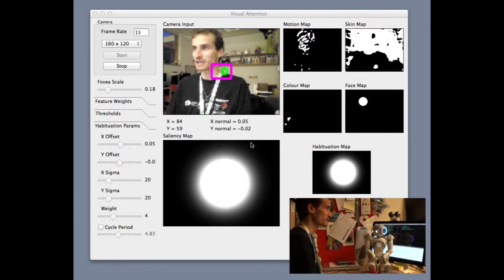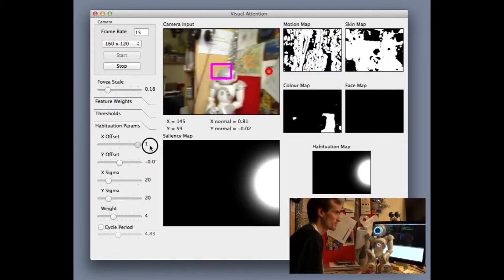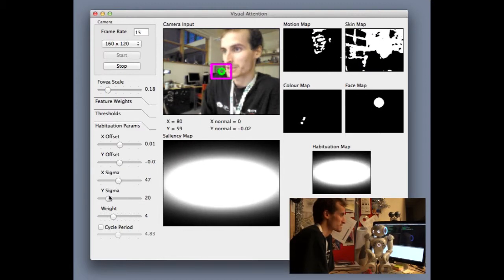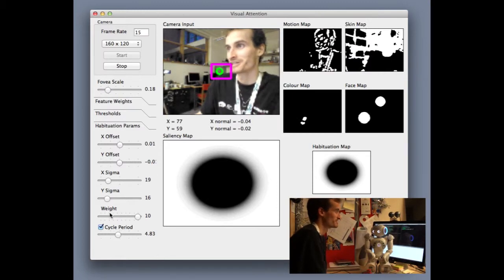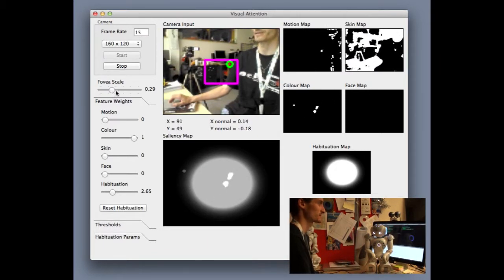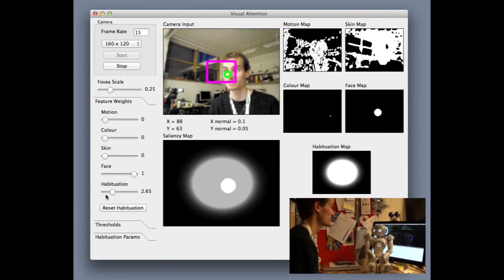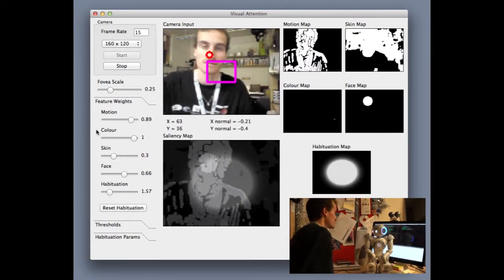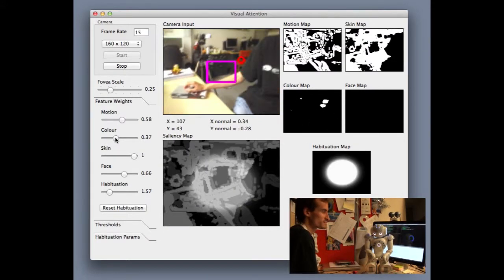A Visual Attention Model for Social Robots (Part 2)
In this video I show a model of Visual Attention for Social Robots running on a Desktop Machine but using an Aldebaran Nao as a camera source as well as controlling the motors of the robot's head.

This is a from scratch implementation of the model described by Cynthia Beazeal in her book "Designing Sociable Robots".

If you wish to download the code, please refer to my under the "Nuts and Bolts" section.